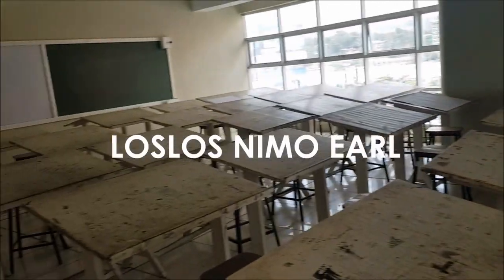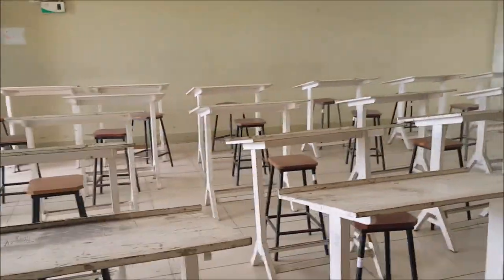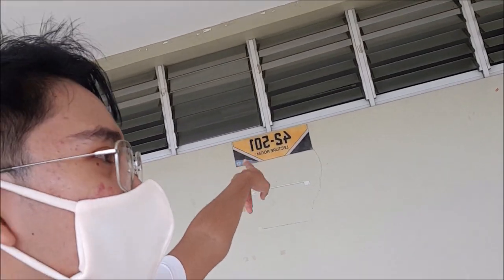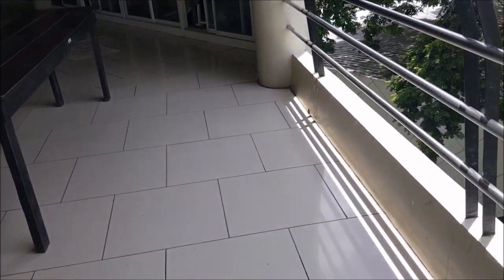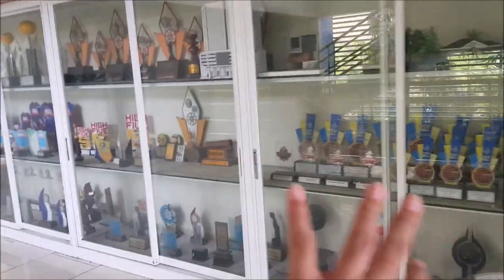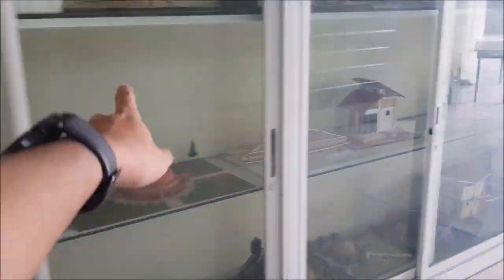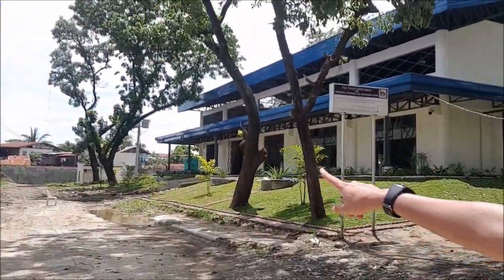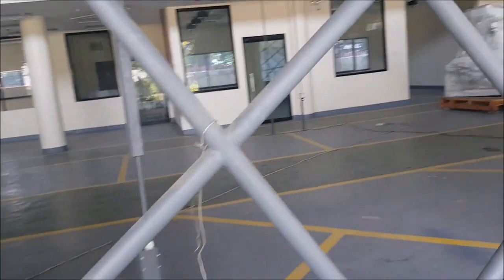USTP-CDO CAMPUS TOUR? (NAG CHECK SA UPDATE SA SCHOOL)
Ever wonder what USTP-CDO looks like during this hard times? Well, I got you covered.

Facebook: Earl John B. Falqueza

Keep Safe | Earl Falqueza